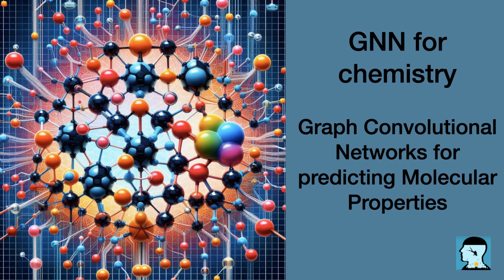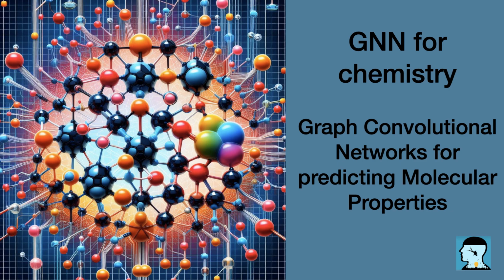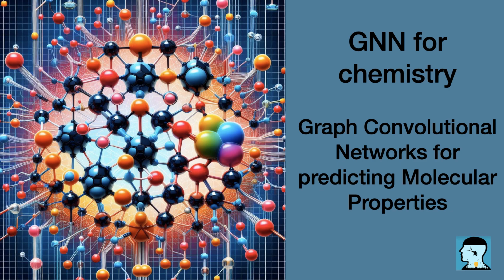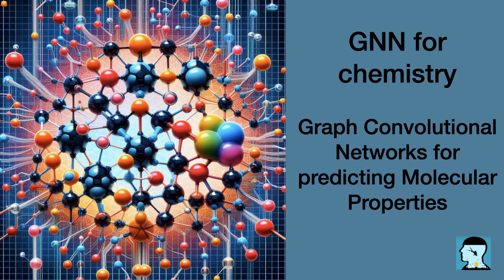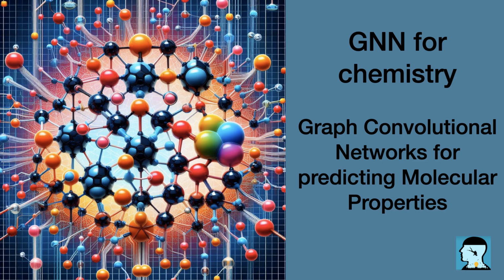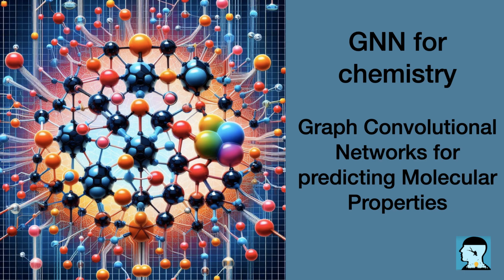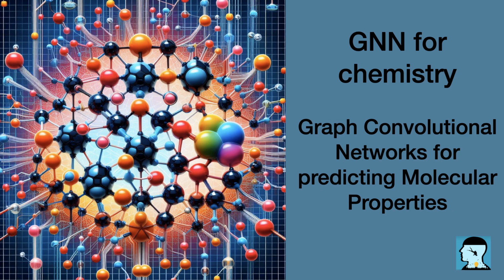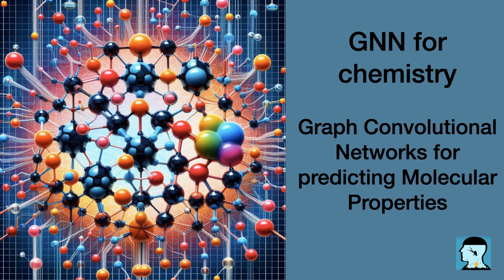GNN for chemistry: Graph Convolutional Networks for predicting Molecular Properties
Graph convolutional networks (GCNs) utilize graph representations of molecules, where atoms become nodes and bonds become edges. GCNs are used for molecular property prediction because they address challenges such as the lack of continuous inputs and permutation invariance. The basic structure of a GCN involves graph convolutions and pooling operations. Graph convolutions incorporate neighbor information by summing node features within a neighborhood and applying a weight matrix. Pooling converts the 2D node matrix into a 1D vector that is invariant to node ordering. The pooled vector is then used as input for a standard neural network to predict molecular properties. The implementation of a GCN using PyTorch involves creating graphs from chemical structures, building the network architecture, and training it on a dataset of molecules with known properties. This approach allows for a deeper understanding of GCNs and their application to chemistry problems.